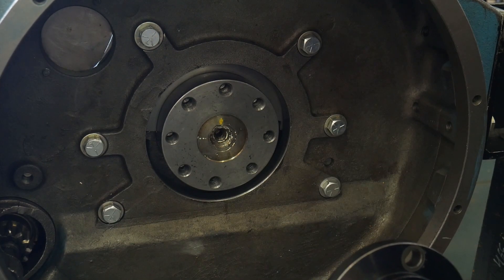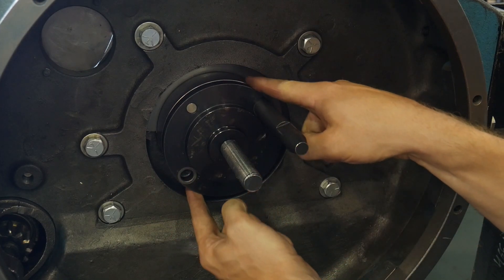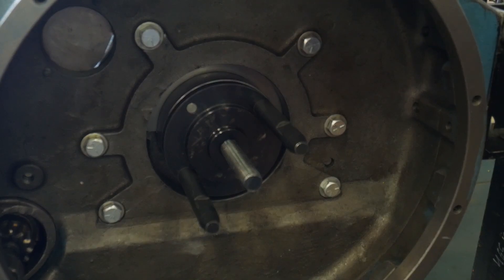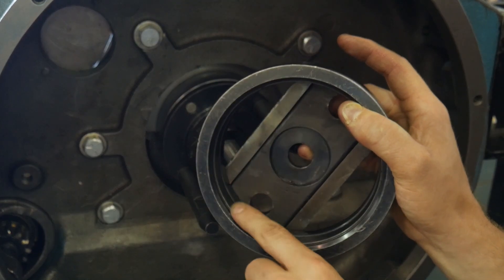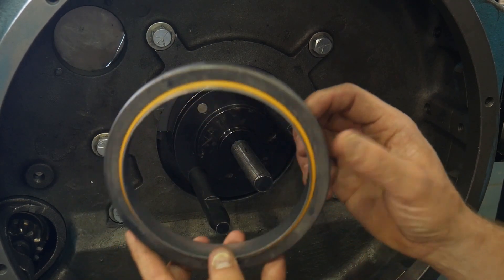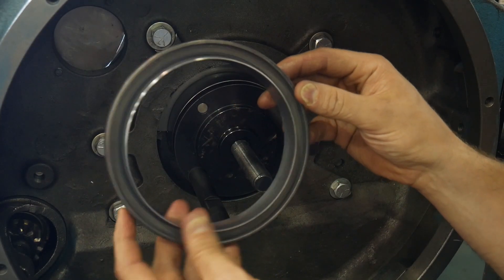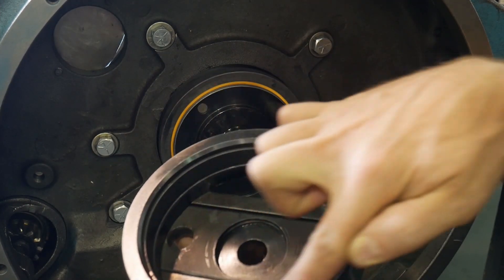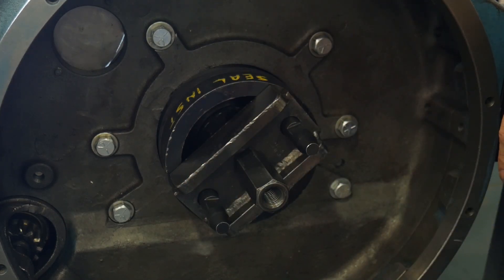Installing a Rear Engine Seal using a 2 piece Seal and Install Tool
This video explains the installation of the rear seal using a specific tool for the seal. The technique and tool are quiet common across manufacturers. The seal installed is on a DT466